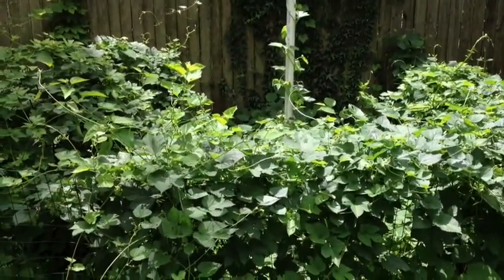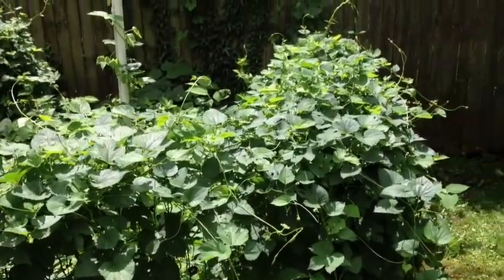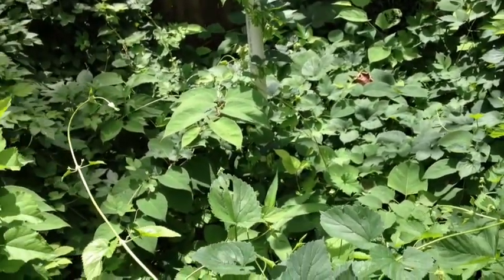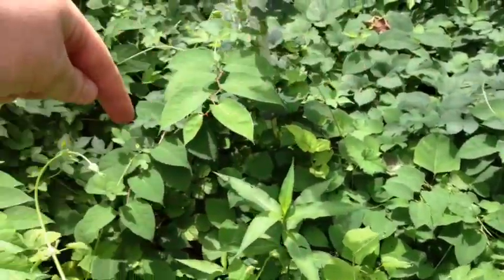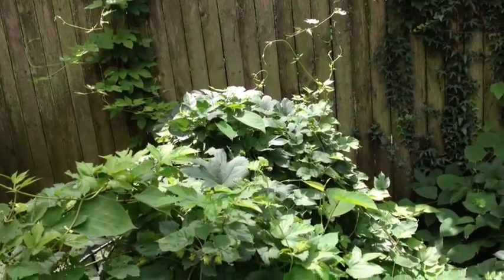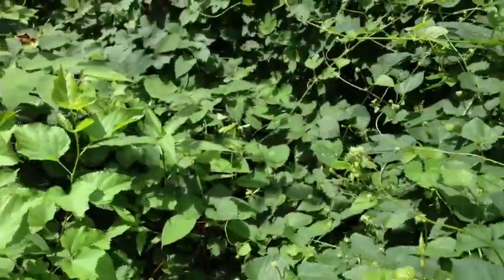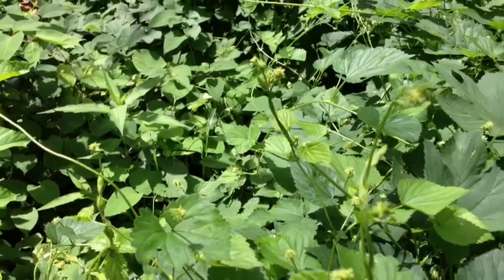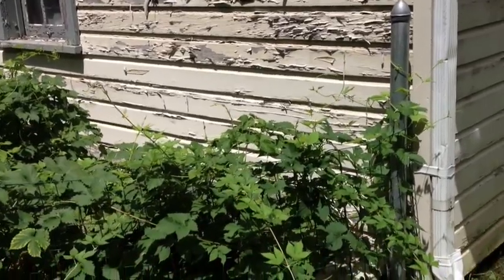Mid Summer Hop Garden Check In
Due to life getting in the way of hobbies, I was not able to string up my hop plants this year.  This is a short video showing what hops can do when left completely on their own.